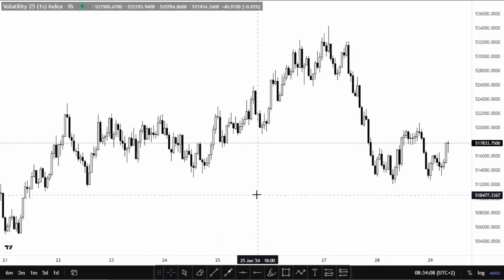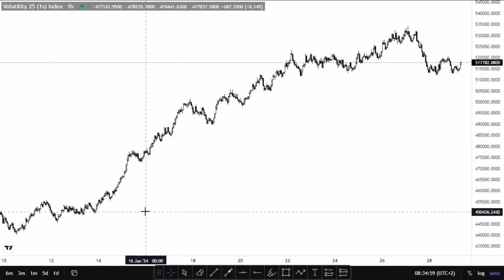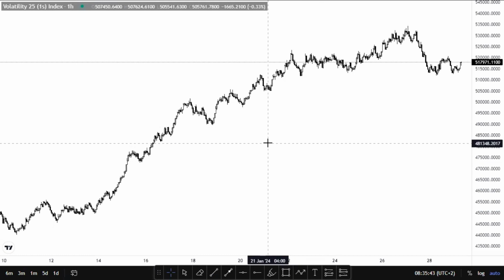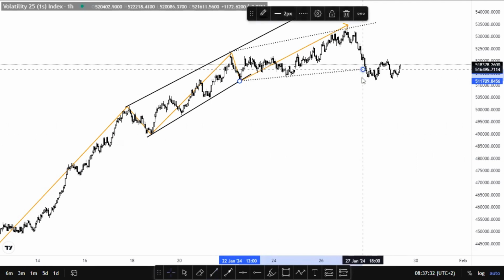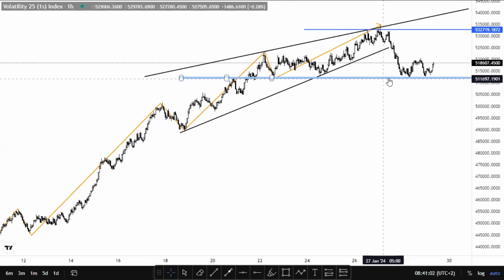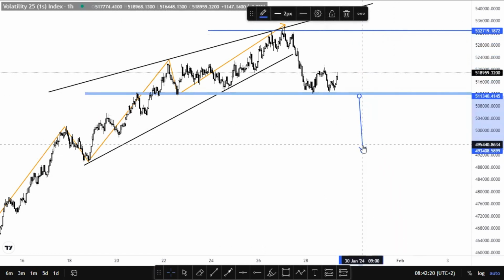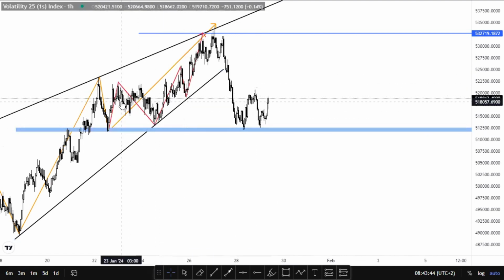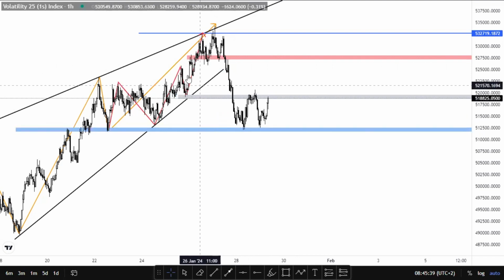HOW TO ANALYSE & TRADE VIX25s | Volatility 25 (1s) Index Strategy